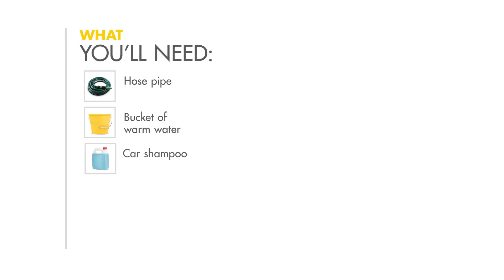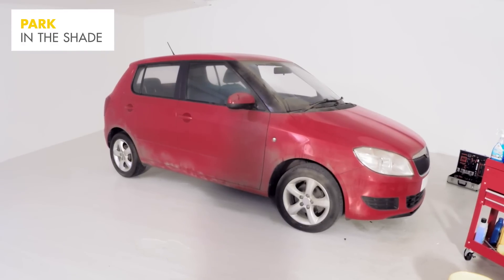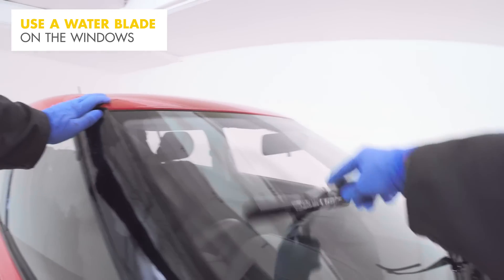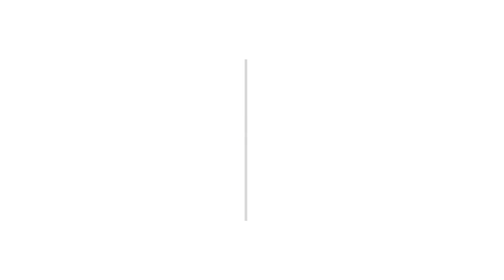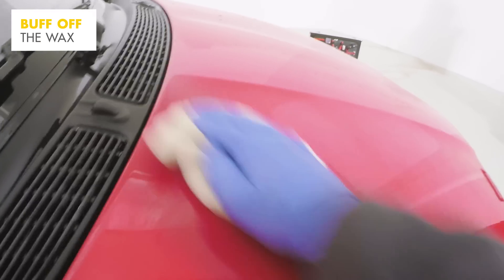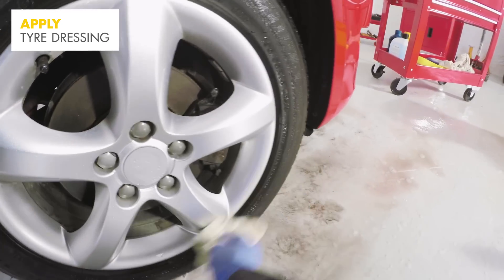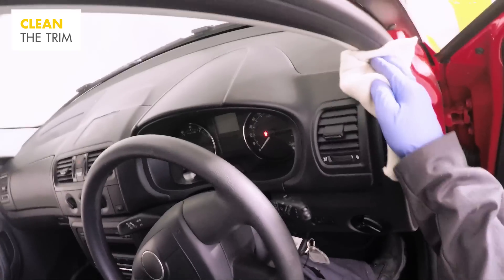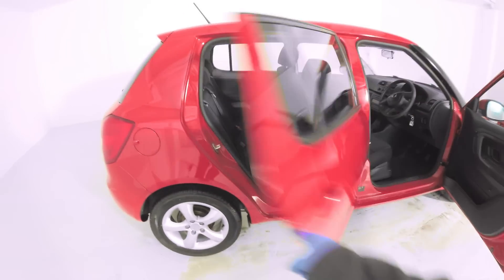How to clean a car | Shell Motoring Tips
This video is a step-by-step guide on how to clean a car.

Having a shiny clean car is not only hugely satisfying but it’ll also help to keep your car’s paintwork in better condition for longer.

Make sure to check the weather forecast as the last thing you want is heavy rain when your car is covered in polish or wax.

Video summary:
1 – Get ready
2 – Washing
3 – Drying
4 – Polishing
5 – Buffing
6 – Waxing
7 – Tyres
8 – Vacuuming
9 – Trim
10 – Seats
11 – Mats

What you’ll need:
• Hose pipe
• Bucket warm water
• Car shampoo
• Sponge
• Cleaning cloths
• Chamois leather
• Microfibre cloths
• Trim cleaner
• Car polish
• Car wax
• Window cleaner
• Window blade
• Vacuum cleaner
• Gloves
Useful to have:
• Pressure washer
• Alloy wheel brush